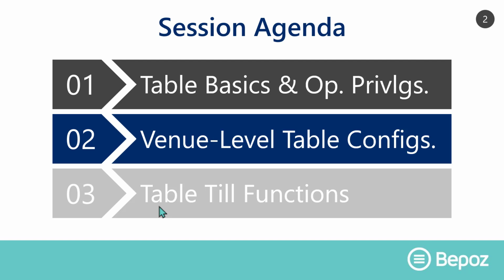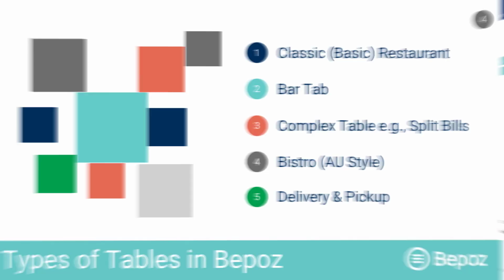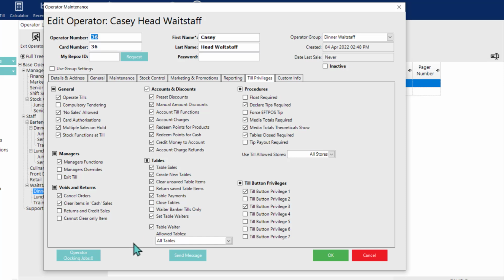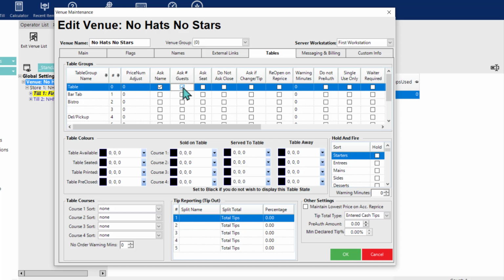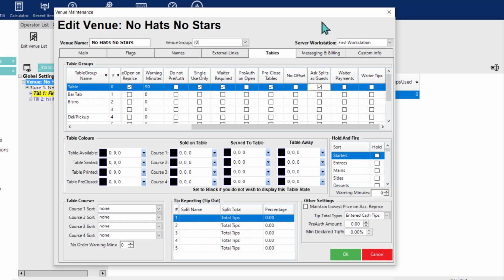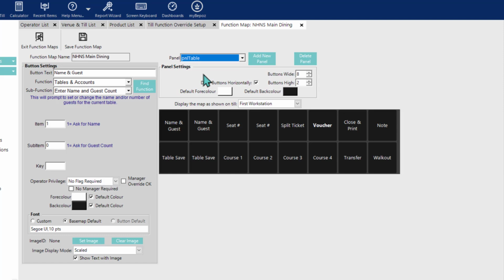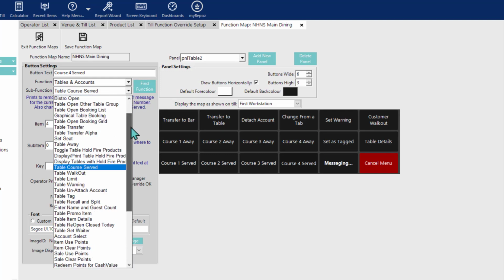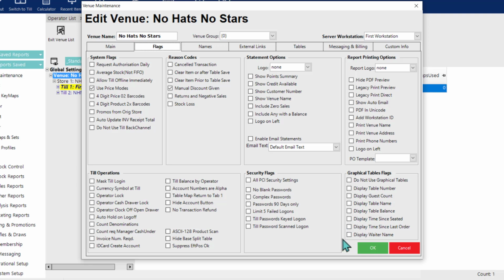Tables & Table Service 101 (BYOB)